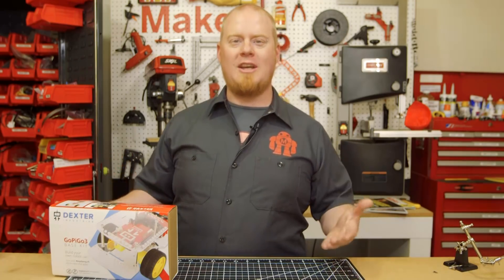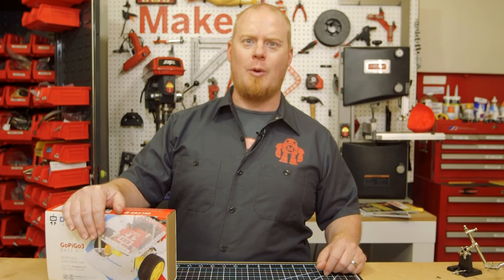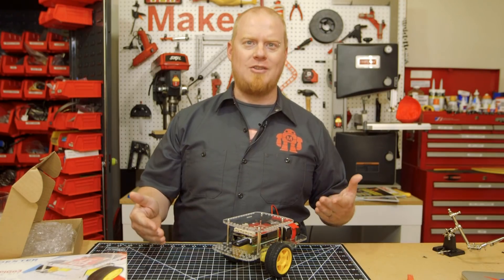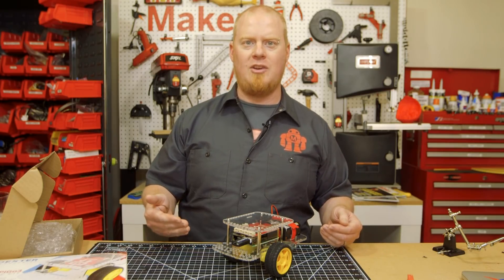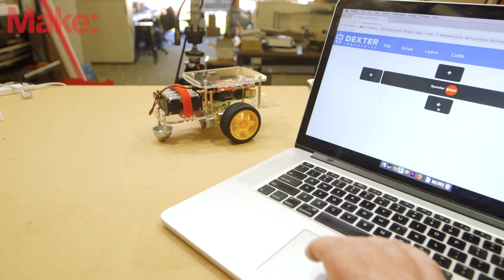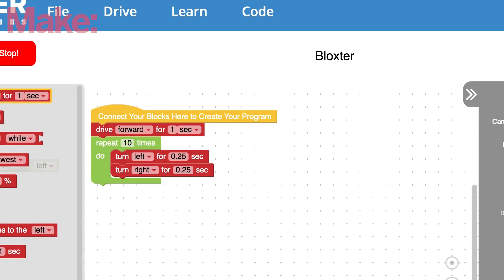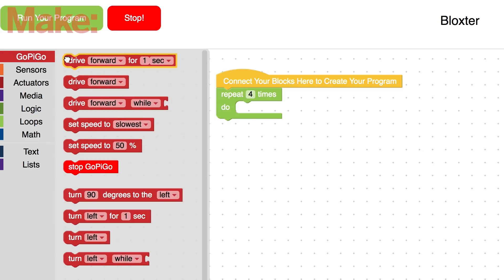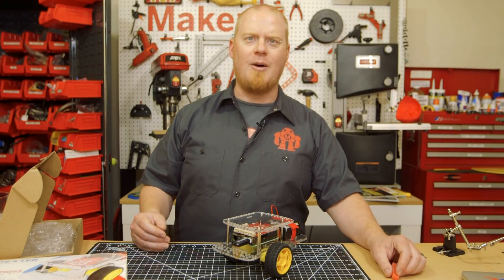Introducing the GoPiGo Robot Kit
A great introduction to robotics, GoPiGo is a Raspberry Pi powered robot kit that is easily programmable and extremely extendable.